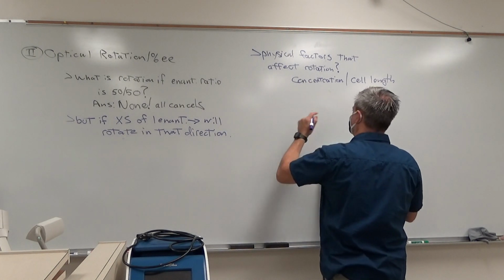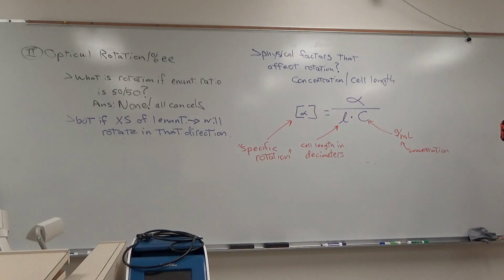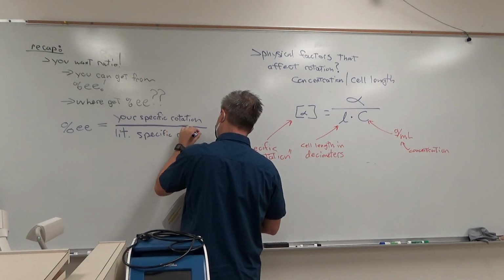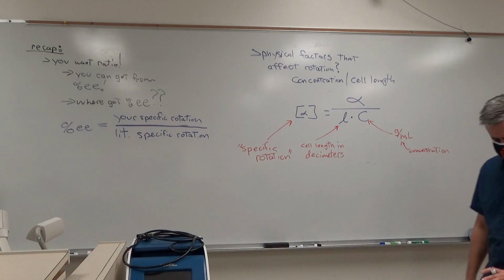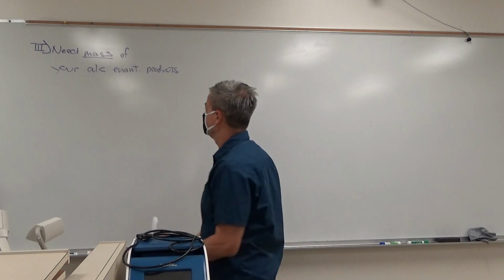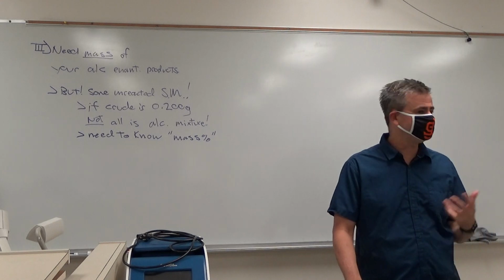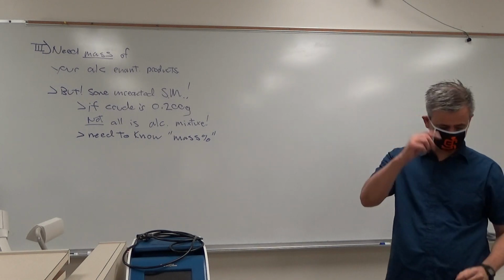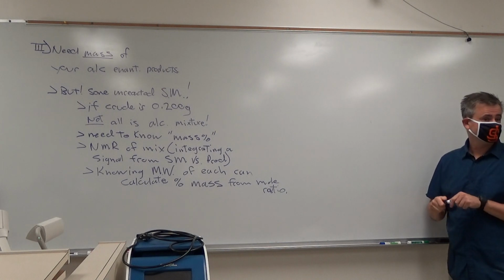Asymmetric Reduction Week 2 Pre Lab B